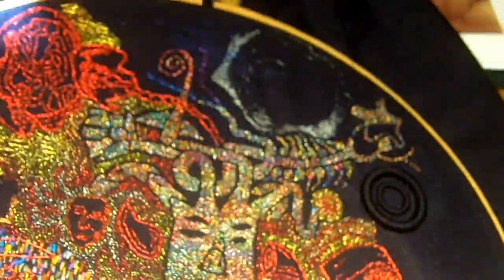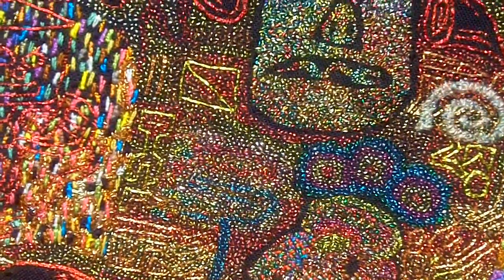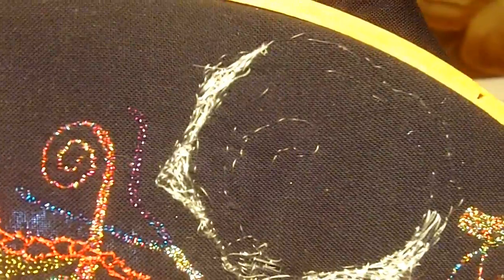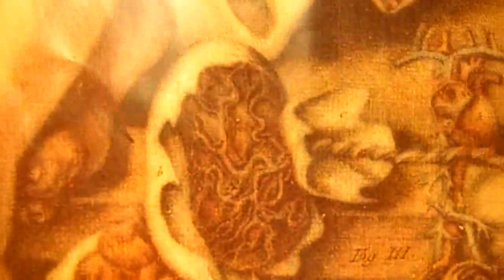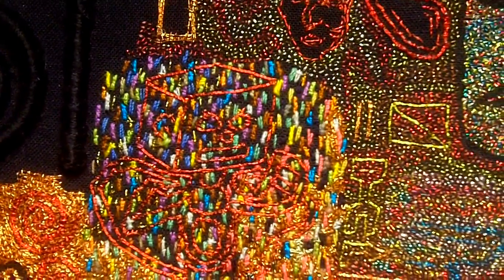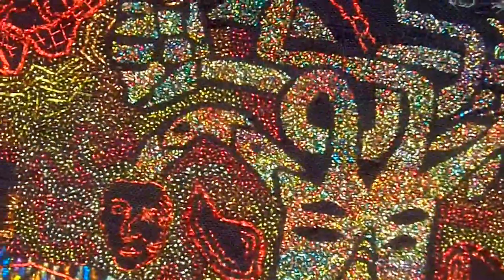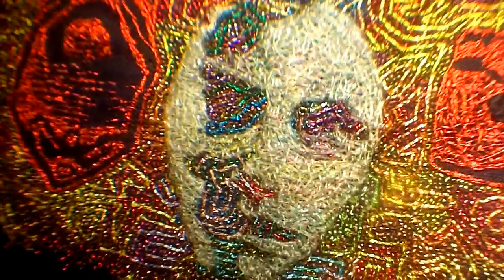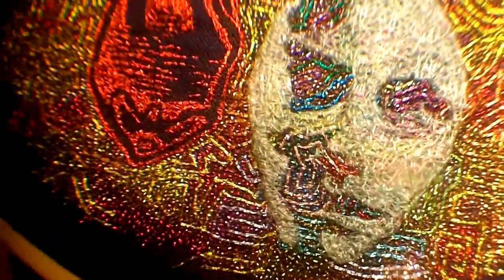Current Hand Embroidery Art Hoop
Current hand embroidery that I am working on. You can find out more about my work at: